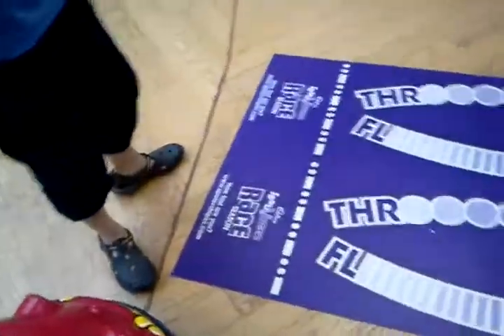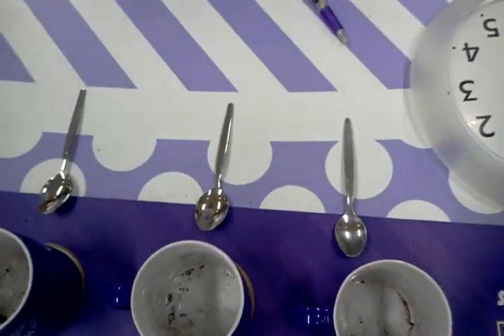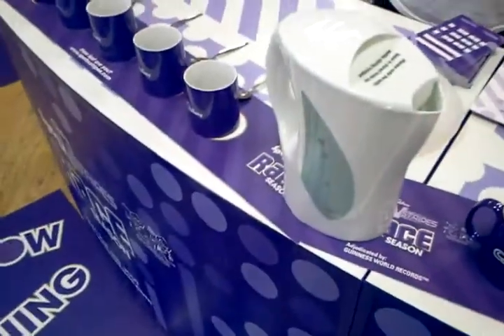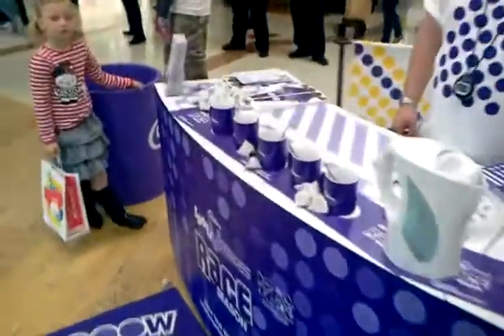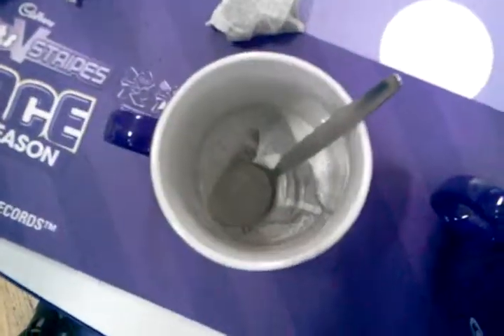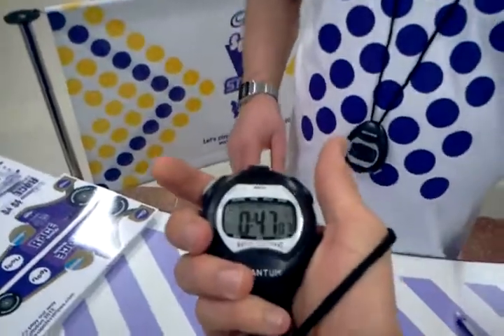Chris Tea Making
To witness my world record attempt